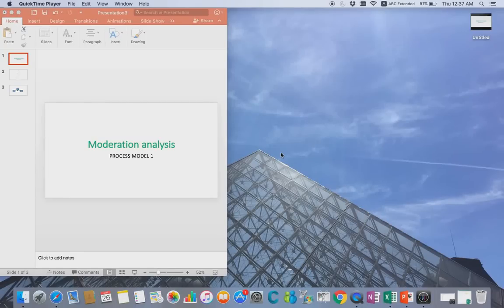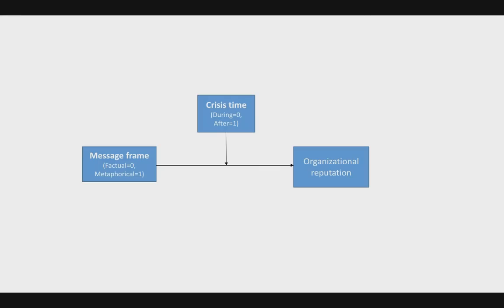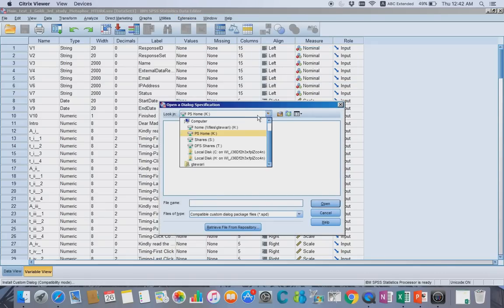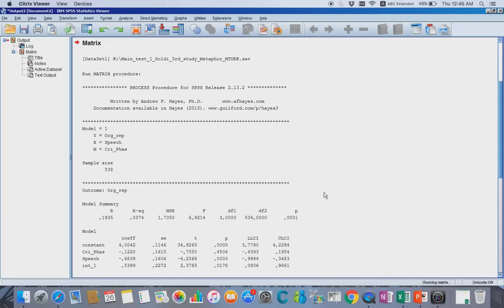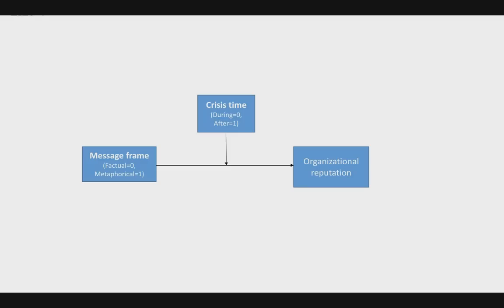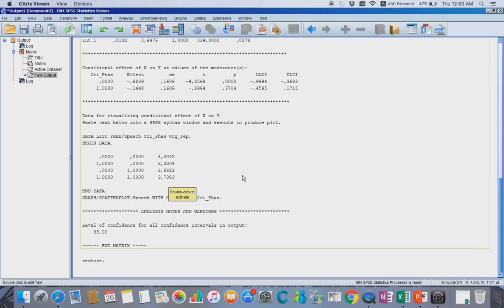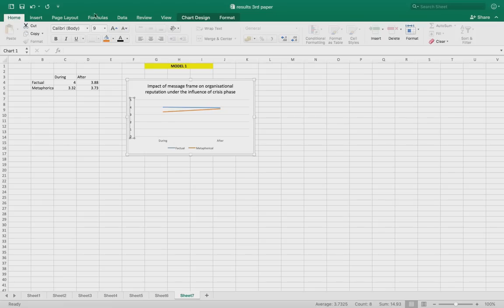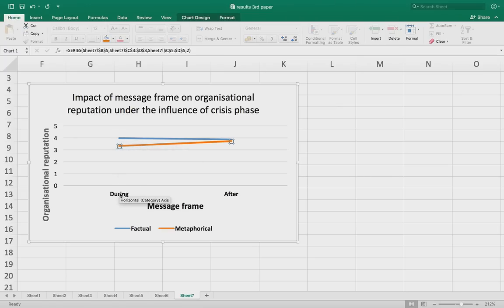A moderation analysis via PROCESS model 1: meaning, procedure, plotting and interpretation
PROCESS model 1 demonstrated on SPSS
A moderation analysis: meaning, procedure, plot and interpretation